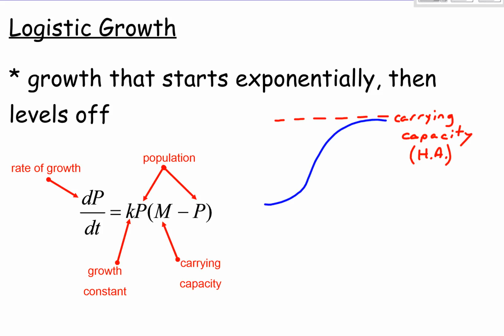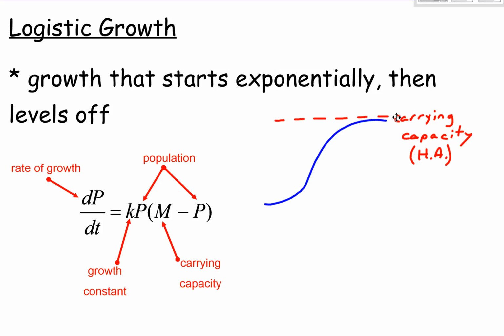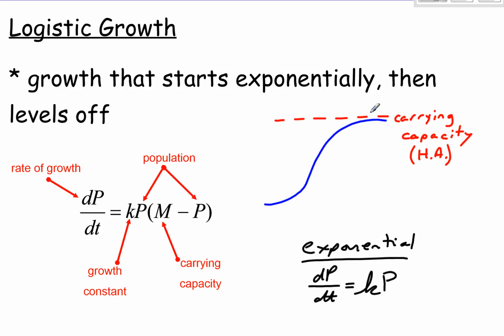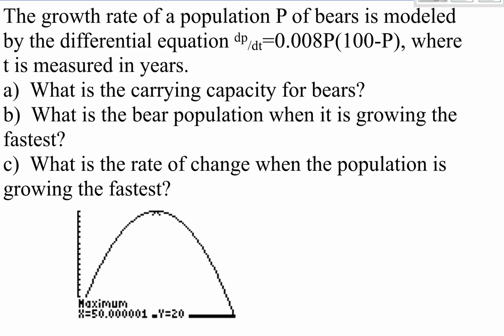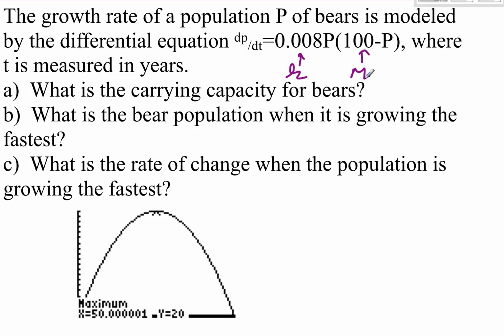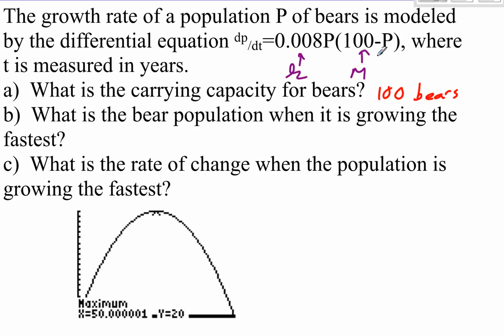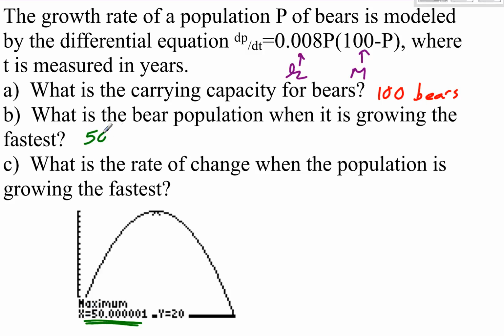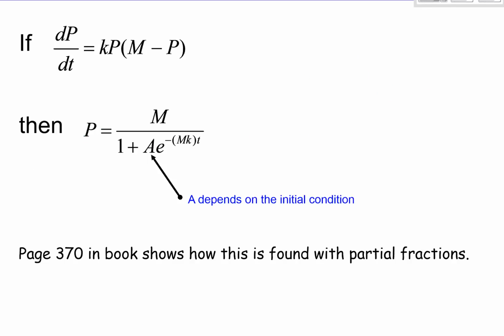Logistic Growth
BC topic